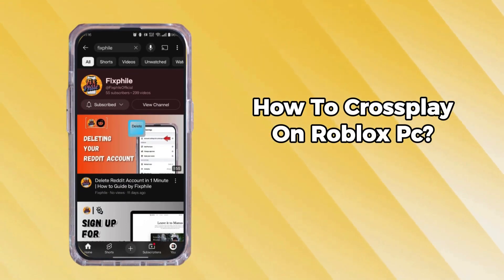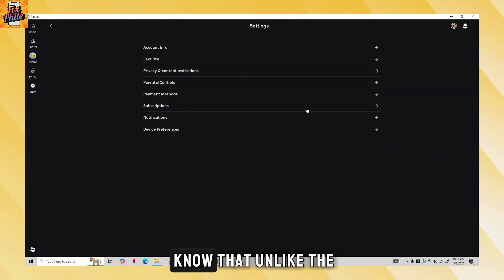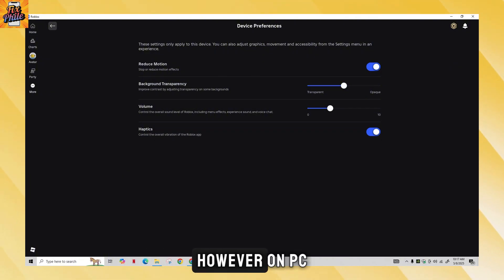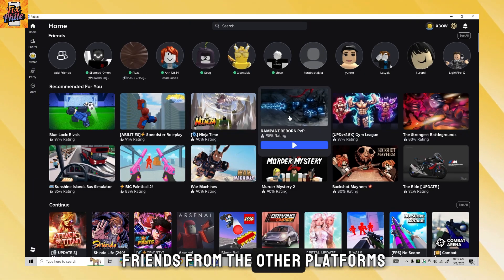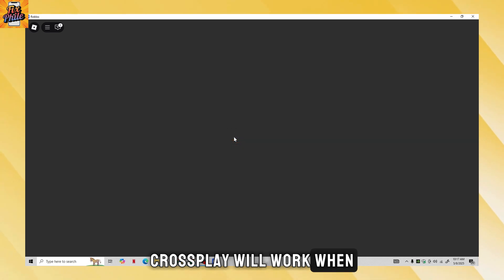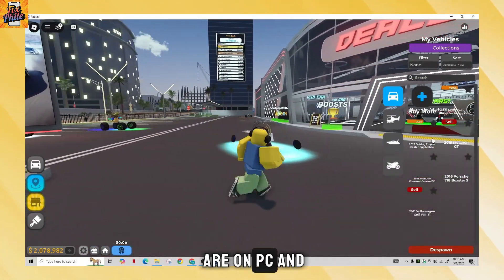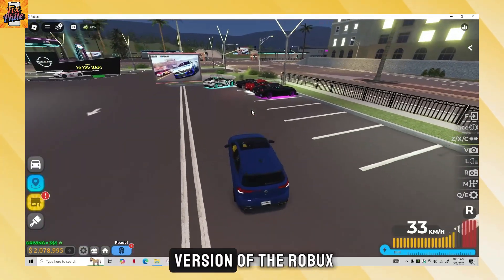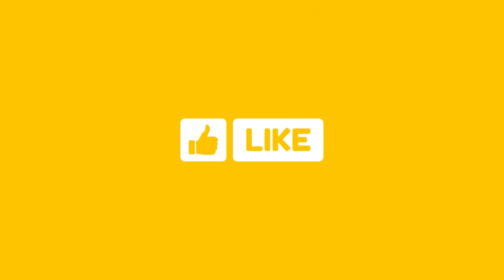Enable Cross-Play on Roblox PC (2025) | Full Guide to Connect with Console Players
Want to play Roblox with friends across Xbox, mobile, or console? This guide shows you how to enable cross-platform play on Roblox PC in 2025. Step-by-step tutorial included to make your Roblox gaming seamless across devices!